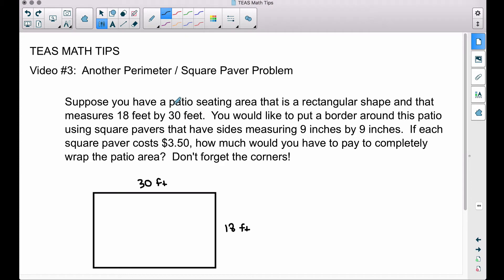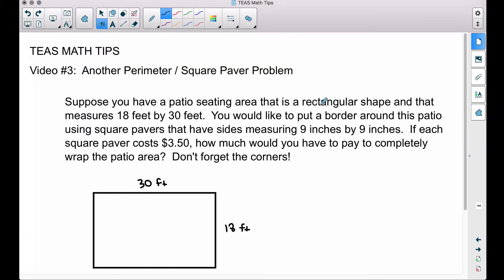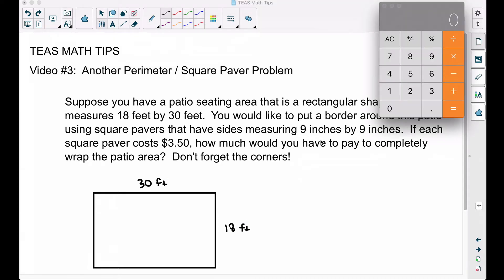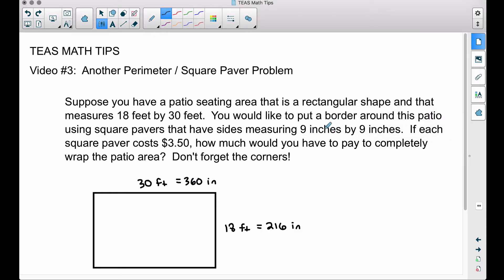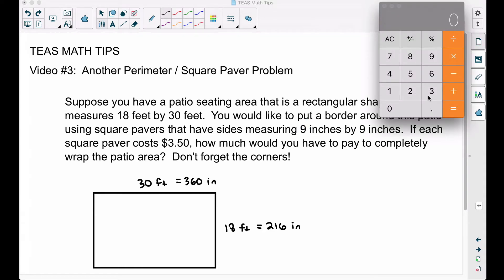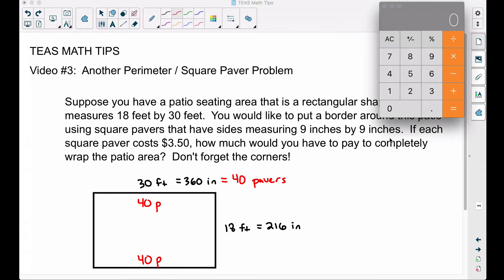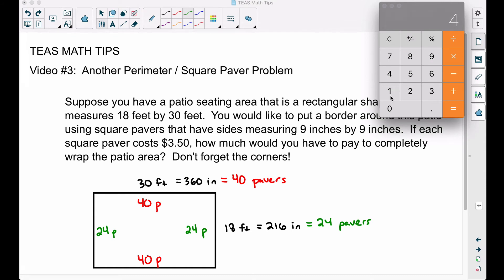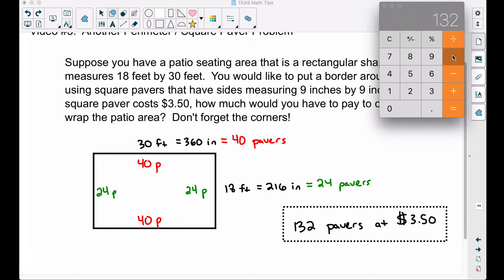TEAS Math Tips - Video #3: Another Square Paver/Perimeter Example